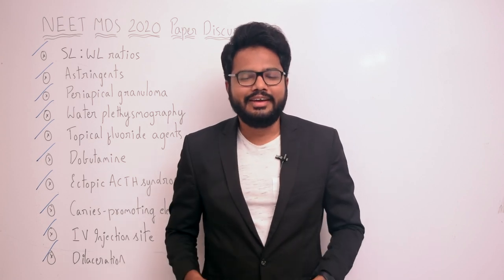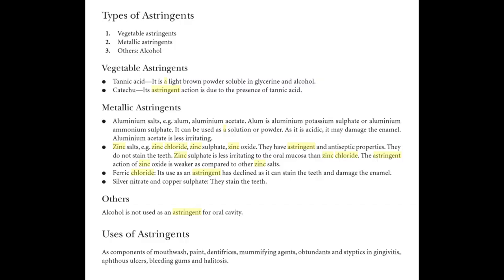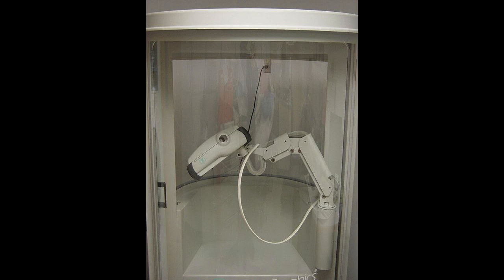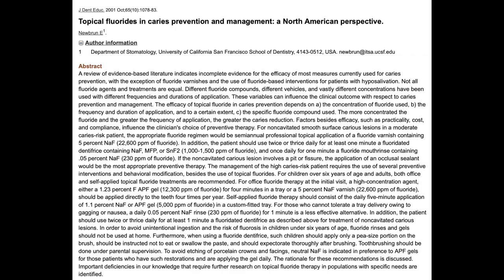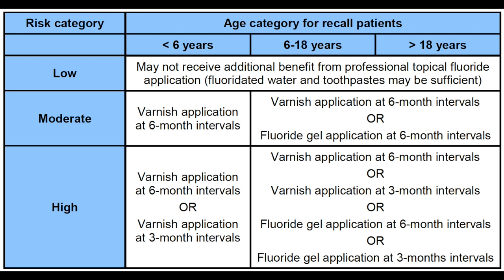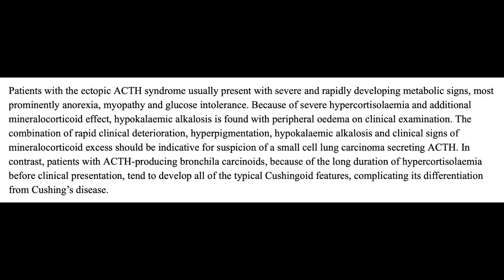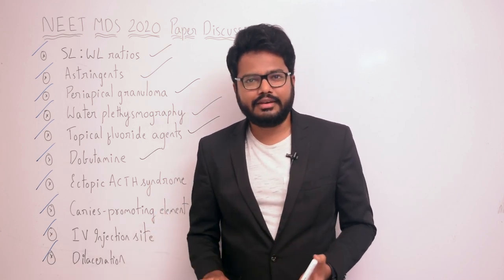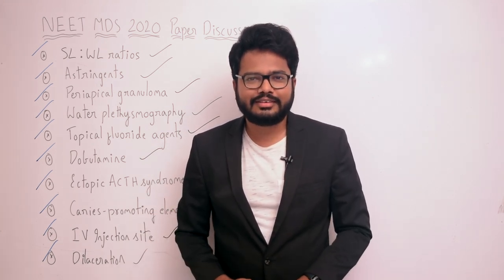Part 19 | NEET MDS 2020 Paper Discussion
* Median cubital vein
 - A superficial vein, most commonly
 used for venipuncture, it lies over
 the cubital fossa and serves as an
anastomosis between the cephalic
and basilic veins. There are a number of veins in the arm that may be used, but the larger median cubital and cephalic veins are used most frequently.

* Water displacement method or water plethysmography is
considered the 'gold standard' for calculating
limb volume and is the only reliable
 method available for the measurement of
 oedematous hands and feet.

* Several societies have recommended LSG as the gold standard and confirmatory test for LED.